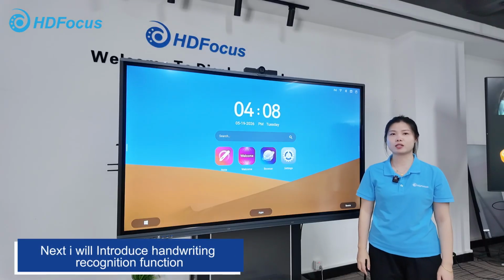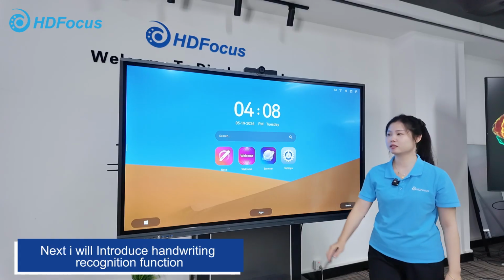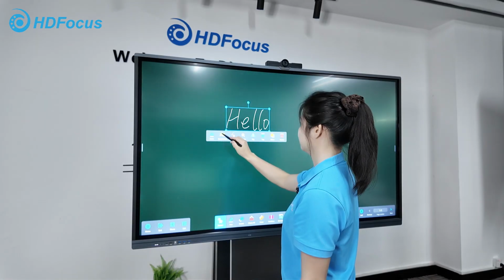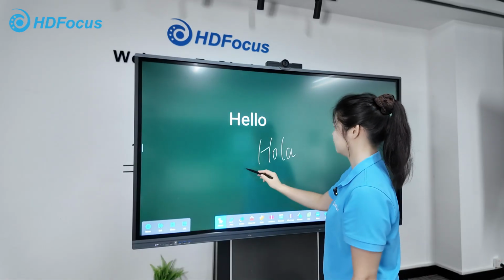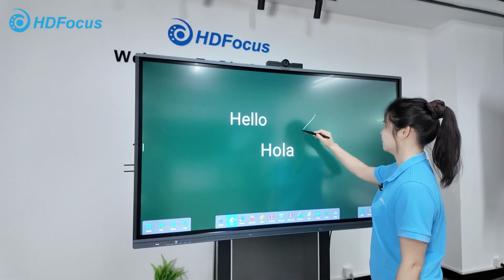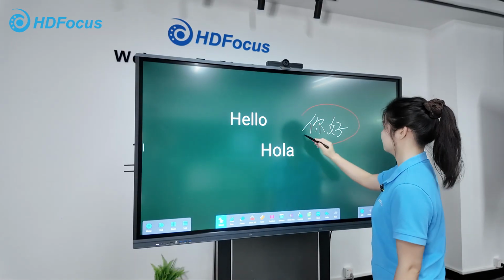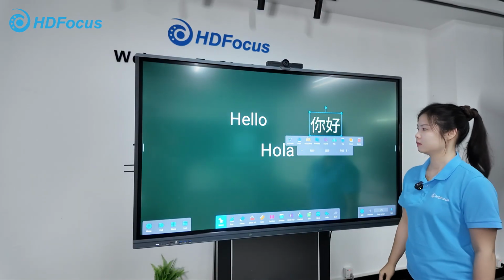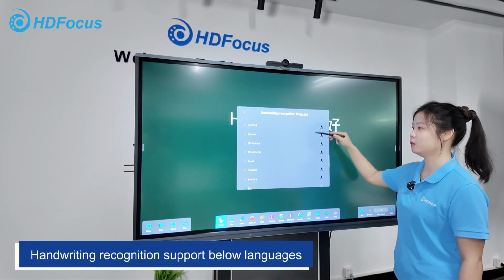HDFocus 65" 2026 AI Series | The Ultimate AI-Powered Interactive Whiteboard for Business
Boost your team’s productivity with the all-new HDFocus 65-inch 2026 AI Series. 🚀

Designed for the modern US boardroom, this 65" 4K display integrates a powerful AI Engine to automate meeting minutes, provide real-time transcription, and ensure perfect video framing with its AI camera. Focus on the big ideas, let HDFocus handle the details.

Key HDFocus AI Features:
✅ AI Assistant: Auto-summarize meetings in seconds.
✅ 65" 4K UHD Display: Anti-glare glass, perfect for professional spaces.
✅ Smart AI Camera: Auto-framing & speaker tracking for hybrid teams.
✅ HDFocus Pro-Touch: Natural writing experience with AI text conversion.

💬 Contact HDFocus for more info or a custom quote:
📱 WeChat: HDFocusCherry